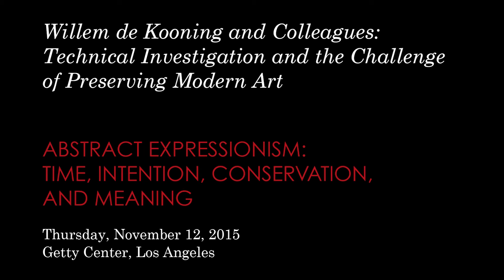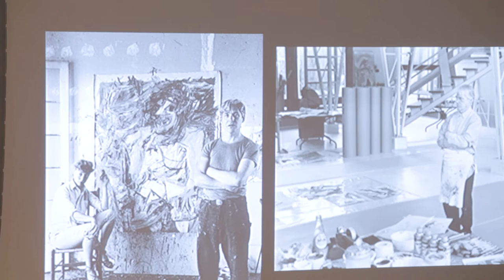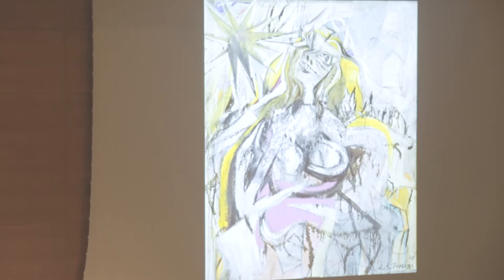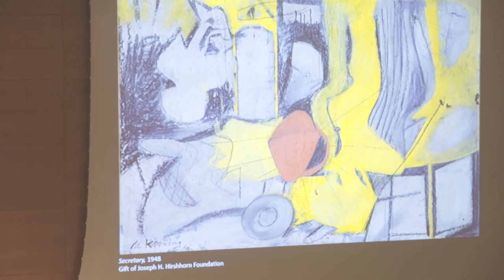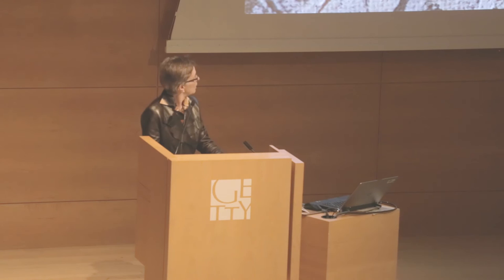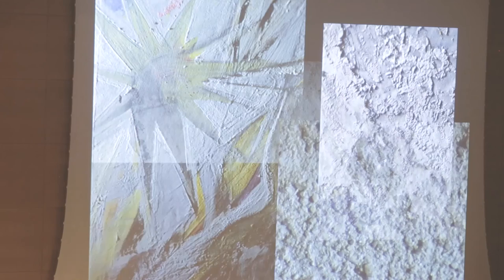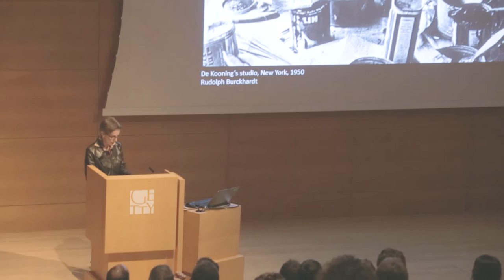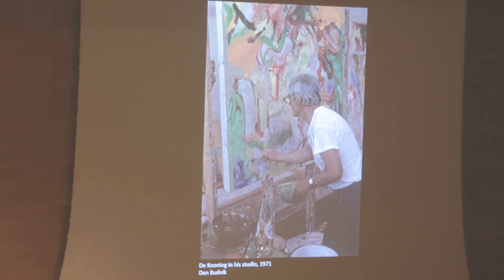Willem de Kooning and Colleagues: Technical Investigation and the Challenge of Preserving Modern Art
Susan Lake's (Hirshhorn Museum) presentation at "Abstract Expressionism: Time, Intention, Conservation, and Meaning" symposium at the Getty Center in Los Angeles, presented by the Clyfford Still Museum Research Center and The Getty Conservation Institute, on November 12, 2015.